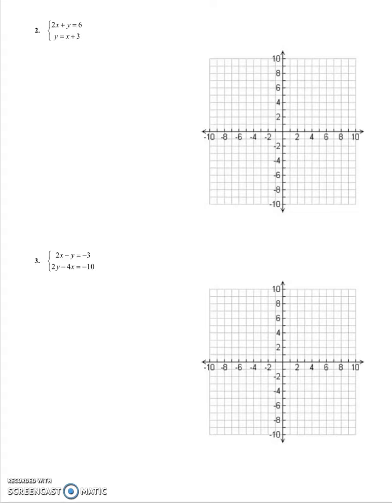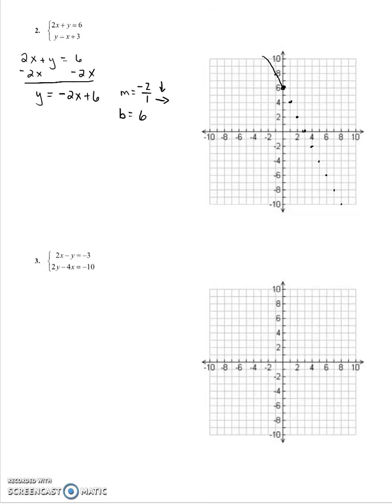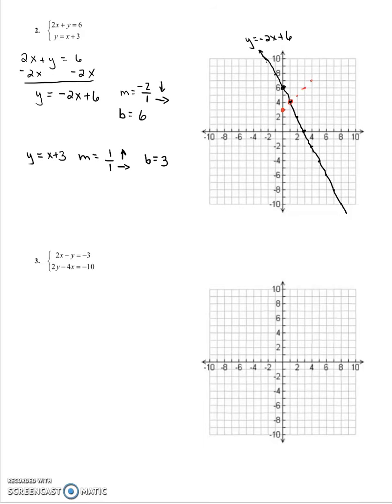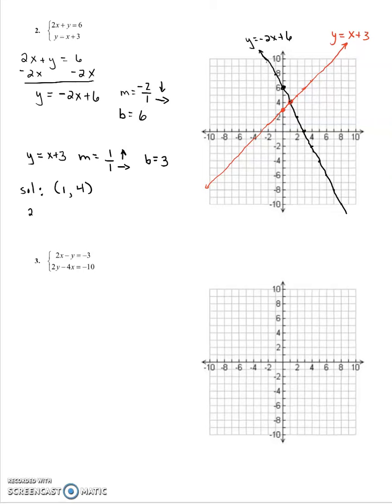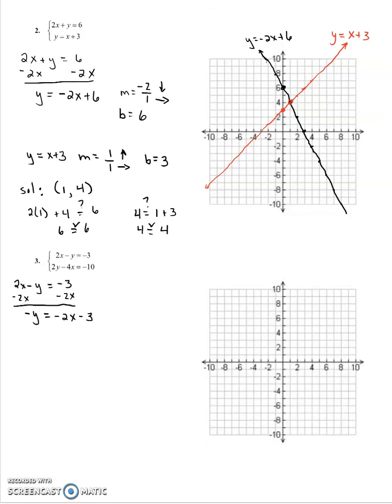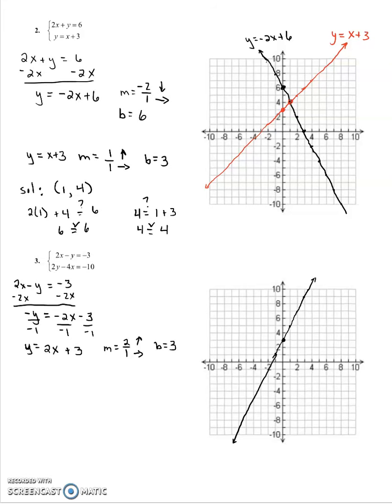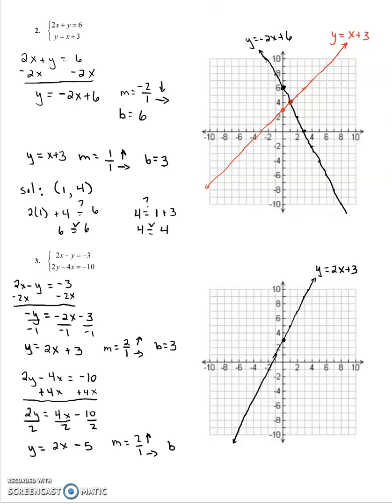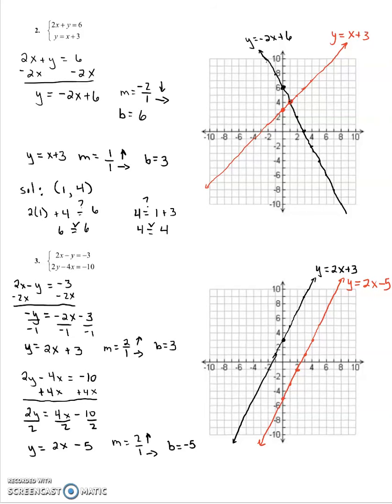Section 4.1 Part 2